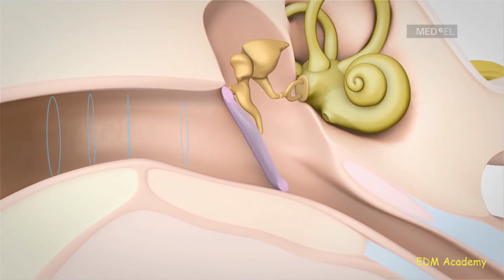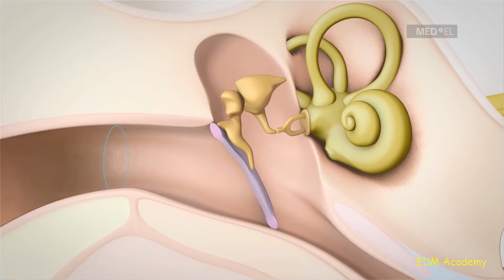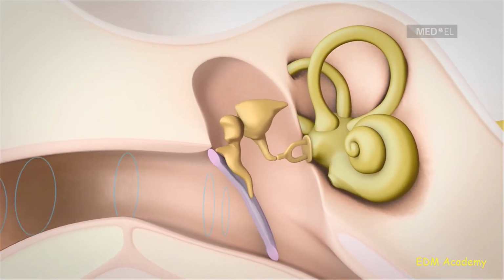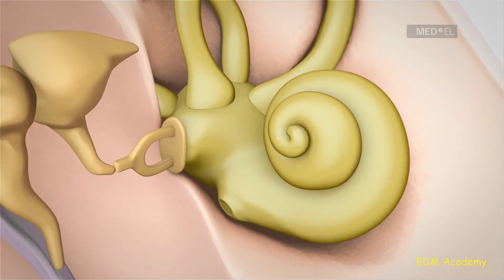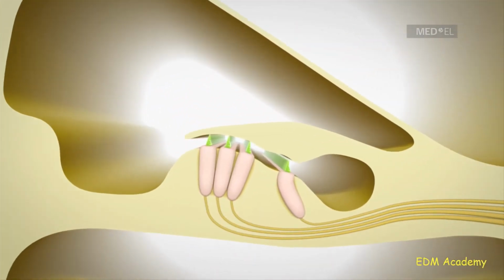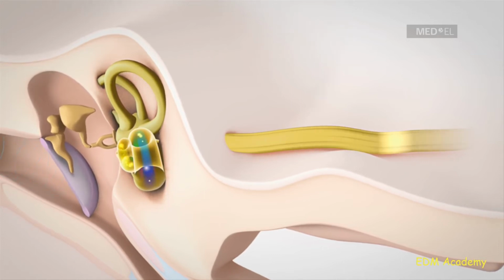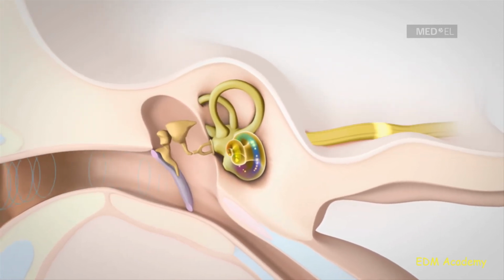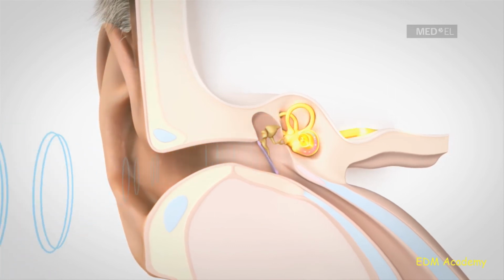Hearing and How it Works - How do we hear?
👂 This video explains how hearing works (Mixing and Mastering):
How does the mechanism of hearing voices work?
What is hearing voices?
What is the inner structure of our ears?
How do our ears work?
How do we listen?
How does the system mechanism work?
The connection between the ear and the brain?
What should we do care about our ear health?
Why is the ear so important for mix and master operations?
Electronic Music Producing Guide
A Guide to Producing Electronic Dance Music with a Computer
ableton live,
ableton live 11,
fl studio,
fl studio 20,
müzik producing,
electronic dance music producing,
sound engineering,
audio engineering,
mixing, mastering, producing